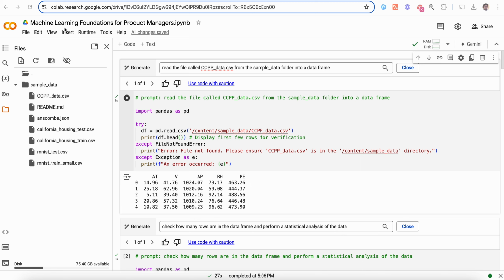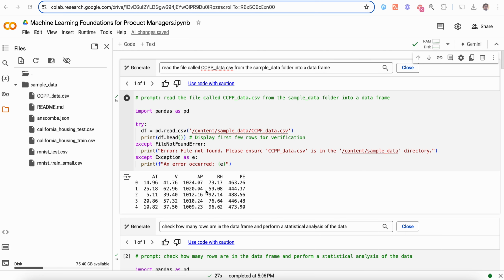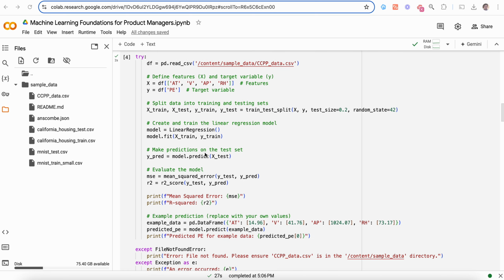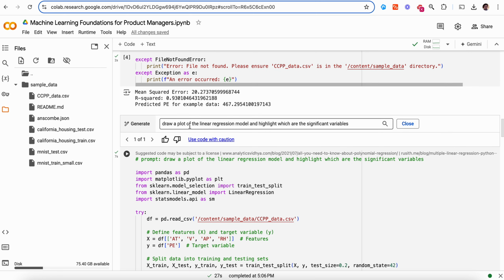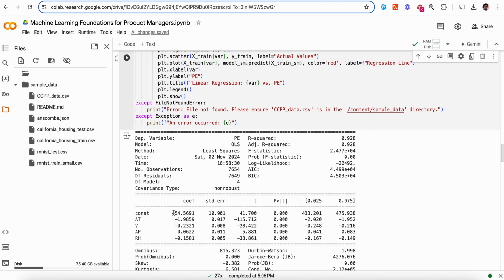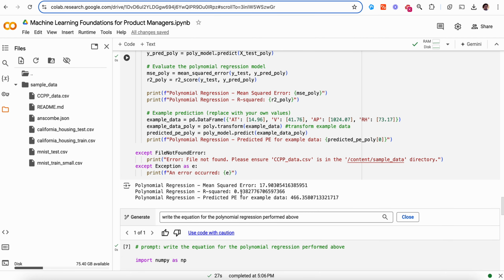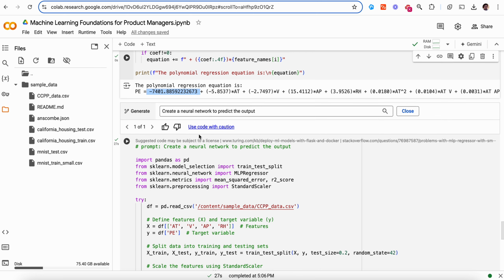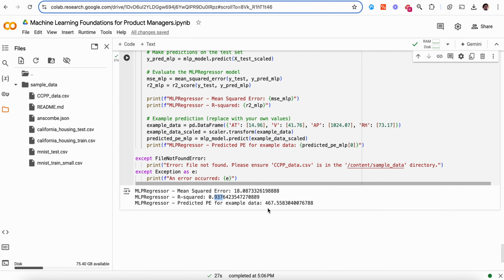Machine Learning for Product Managers Assignment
Coursera Assignment